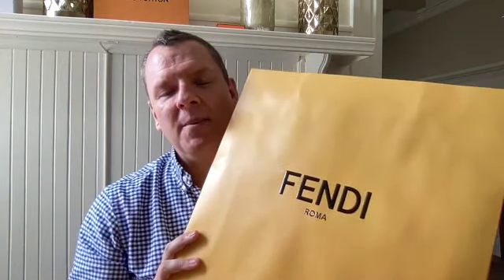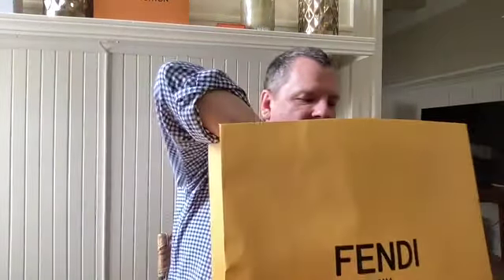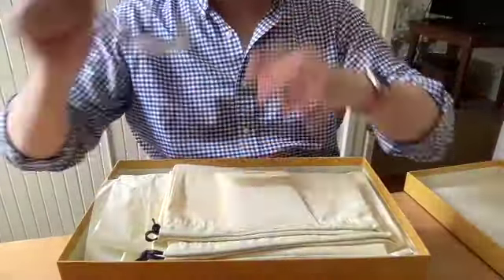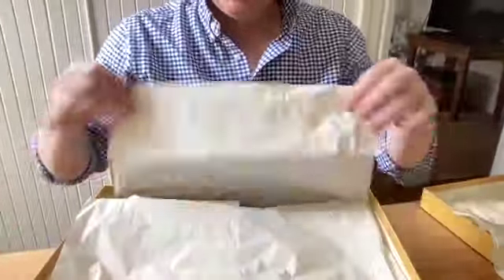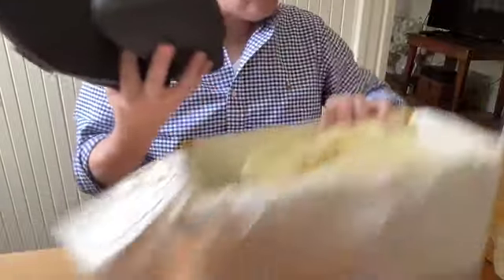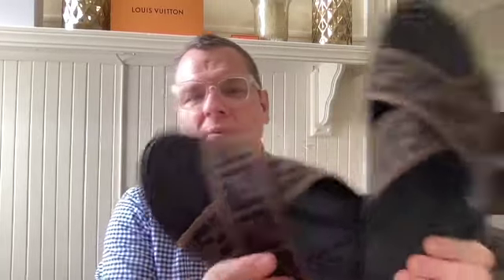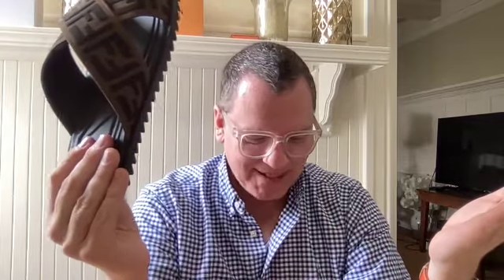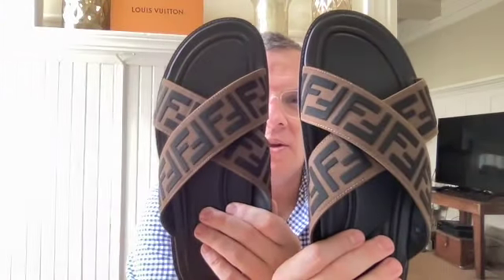FENDI | MULTICOLOR FABRIC SLIDES | UNBOXING